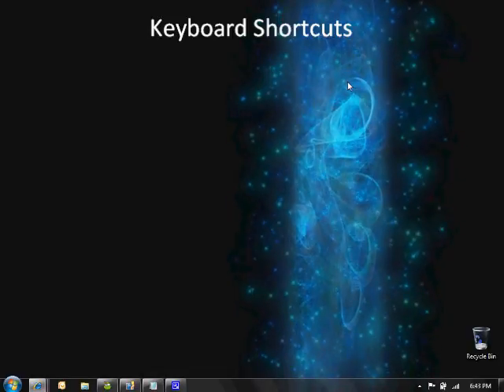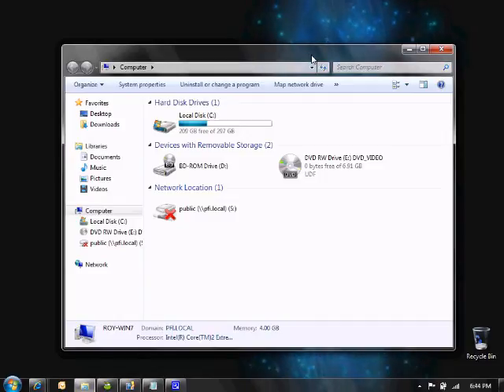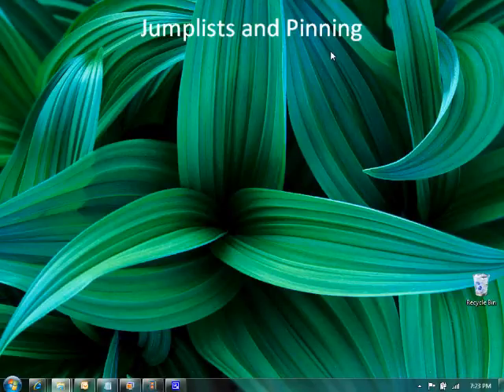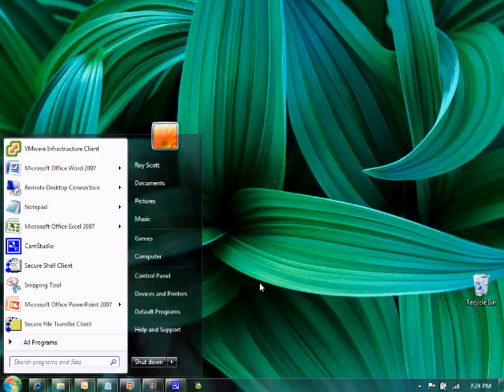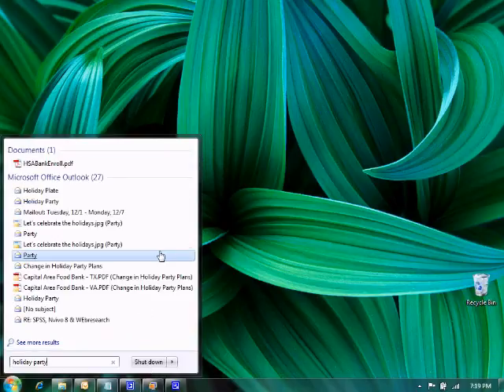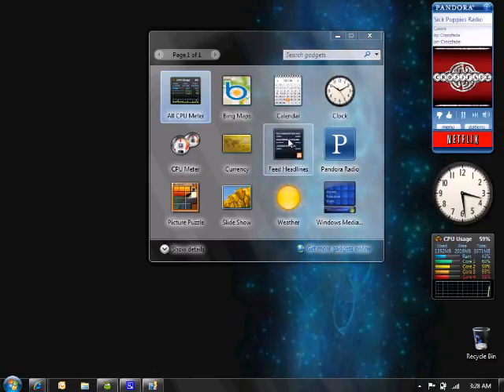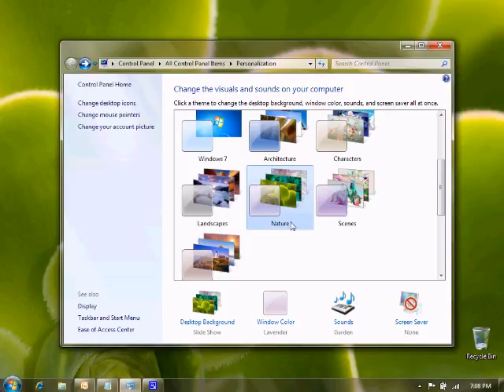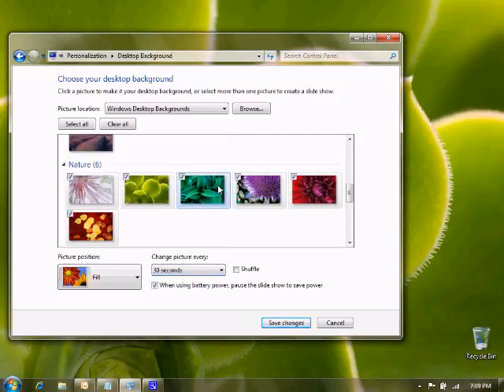FY10_7Win7Tips_UniversityOfTexasAtAustin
7 Windows 7 Tips & Tricks by University of Texas at Austin MSP